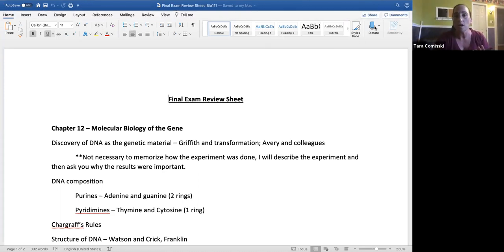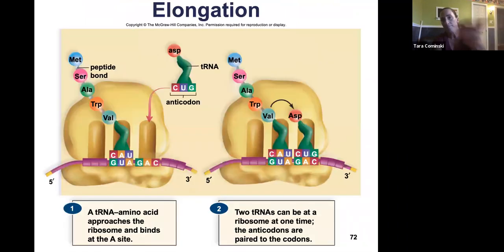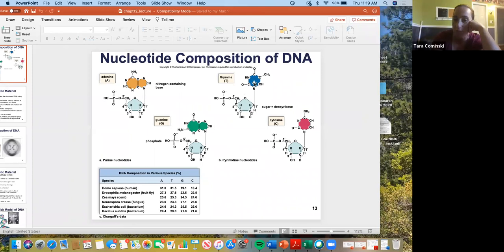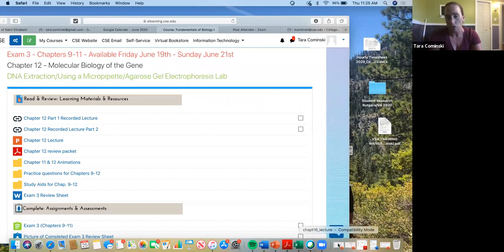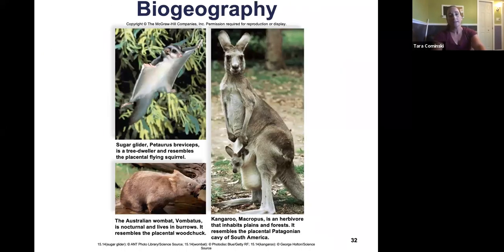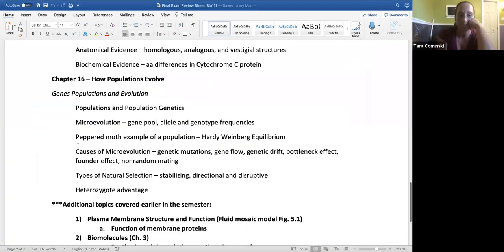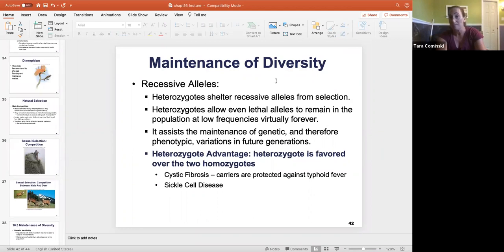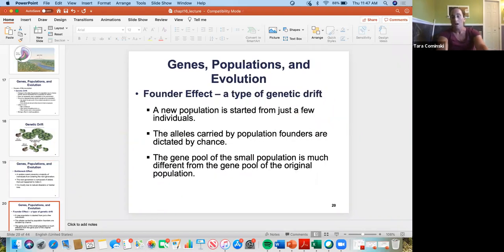Class Meeting 6-25-2020